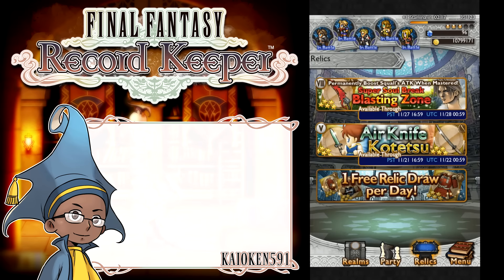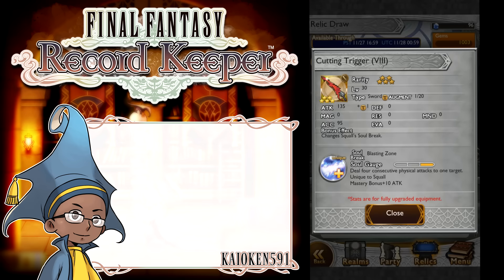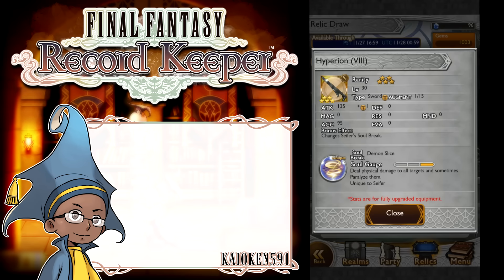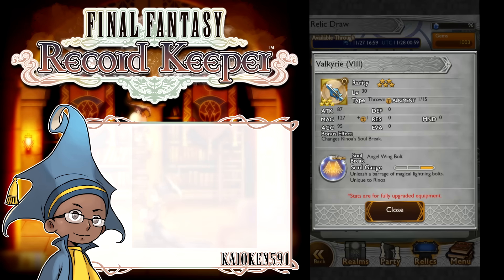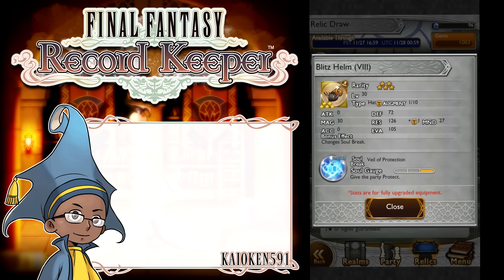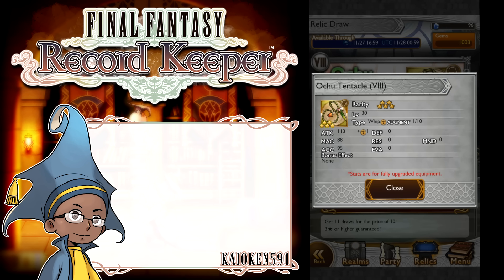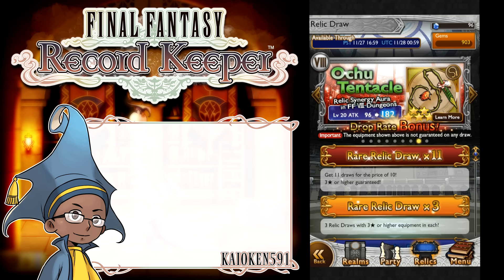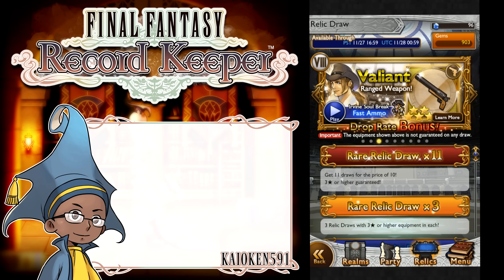Final Fantasy Record Keeper Cutting Trigger Banner Draw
Squall's SSB is here. and its pretty underwhelming. Pretty much the same as Fated Circle but without the final hit being AOE. This entire banner is mediocre at best.

Friend ID: GSHj
Current RW: Blaze Rush

Ask me questions on tumblr